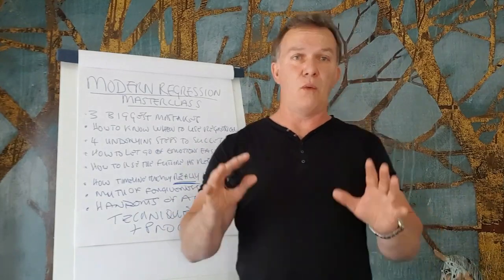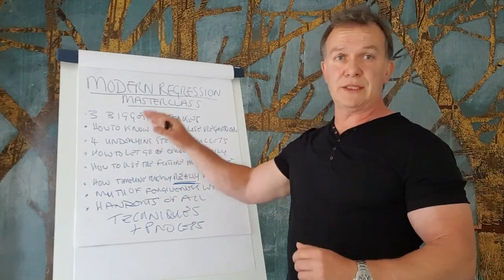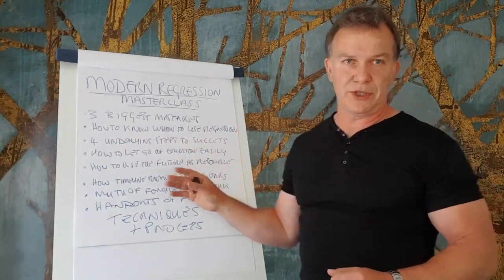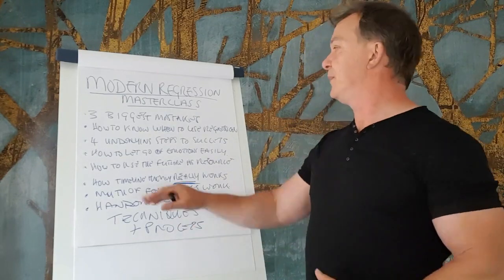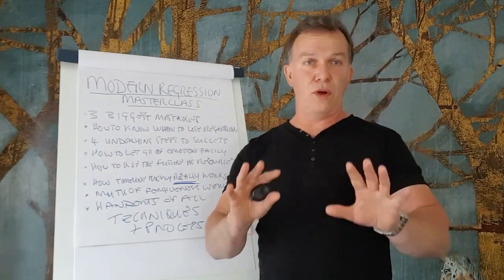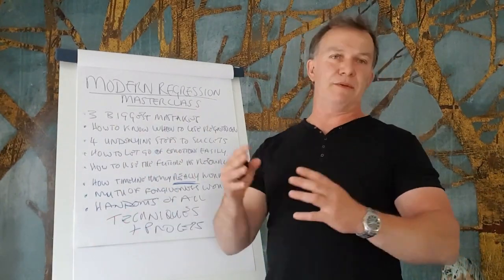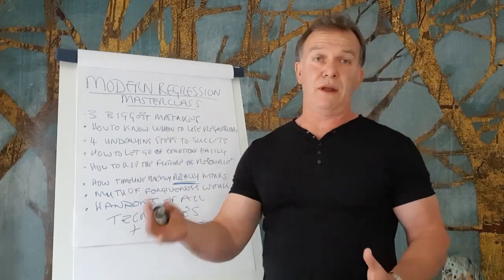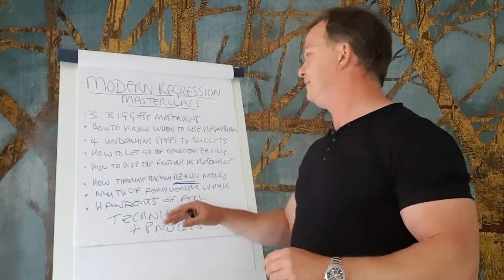Modern Age Regression for the 21st Century Webinar Recording now available below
Have you been trained in regression but never felt confident to use it?
Have you thought about being trained in Time Line but have been put off by the cost?
Or do you want to expand your toolkit to be a more effective therapist?
If so then this is the masterclass for you!
In this two hour masterclass I am going to show you how to use regression, quickly, easily and effectively without somnambulism and without eliciting a timeline and get profound, lasting change.
You will learn how to use regression with or without hypnosis and to be able to release negative emotions and negative beliefs in minutes.
You will learn how remove imprints for lasting change.
You will learn how to use the future as a resource.
You will learn how to have the client "drop through" negative emotions.
Once you have learned this powerful method you will be given all the handouts and techniques so that you can use them with your next client!
I am looking forward to meeting you all online
Barry